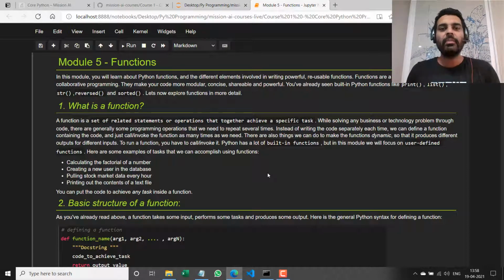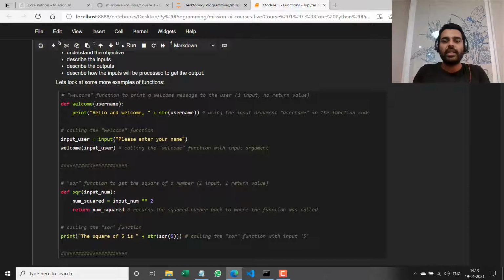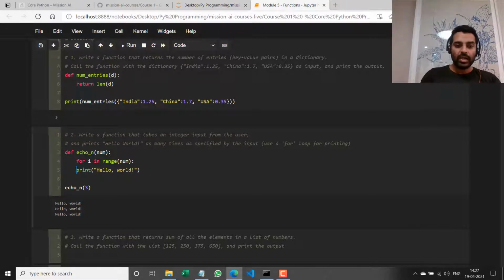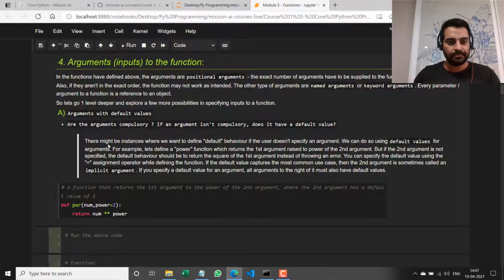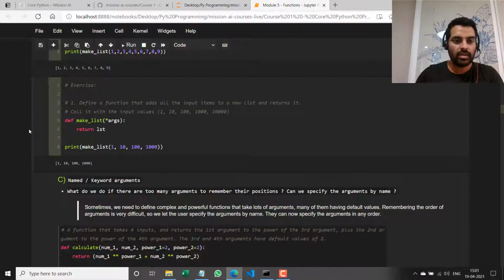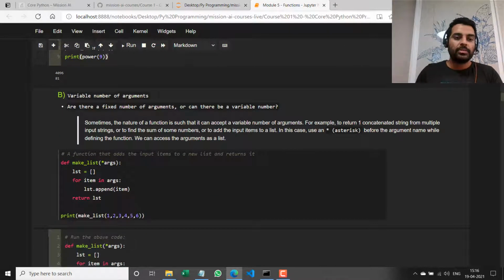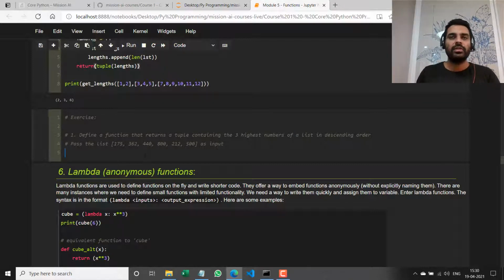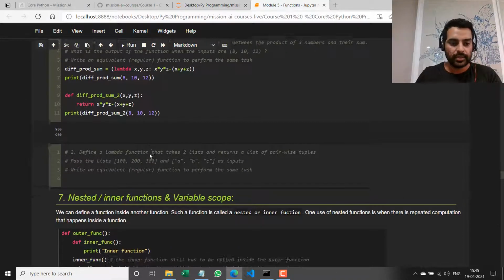#11. Core Python - Module 5 - Functions, Lambdas, Arguments, Return values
Learn:
- Structure of a function
- Function inputs: Positional arguments, variable number of args, default argument values, keyword args, variable number of keyword args
- Function outputs: Returning no values, 1 value and multiple values
- Lambda functions